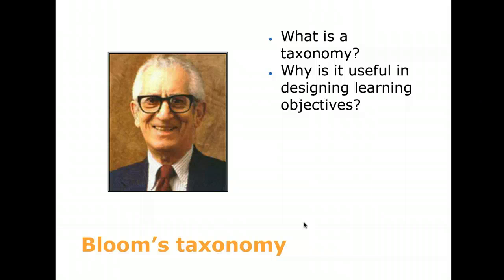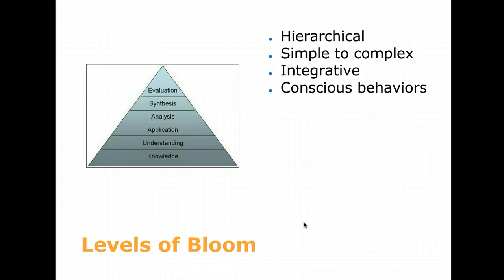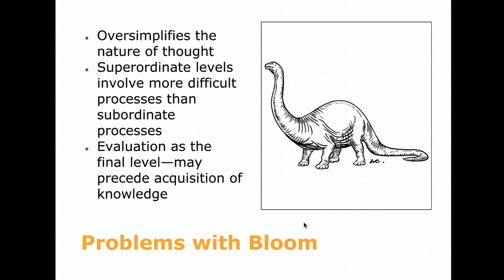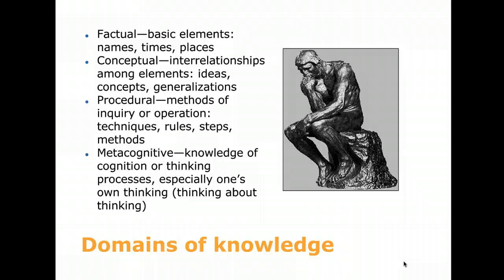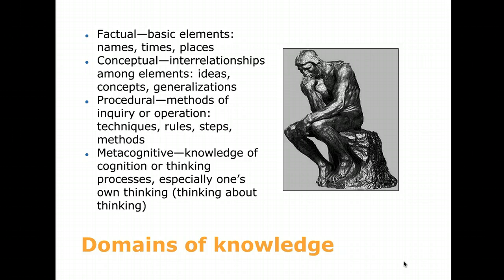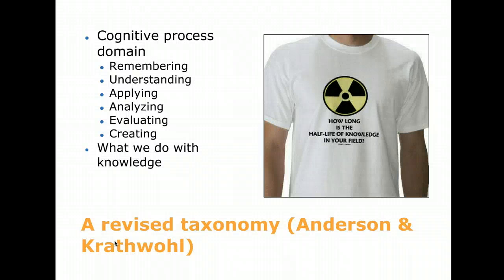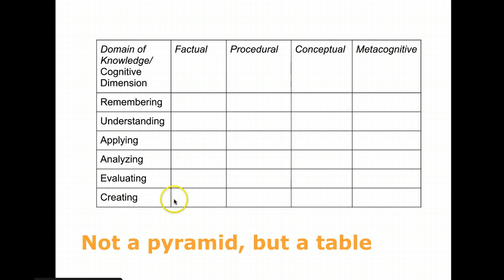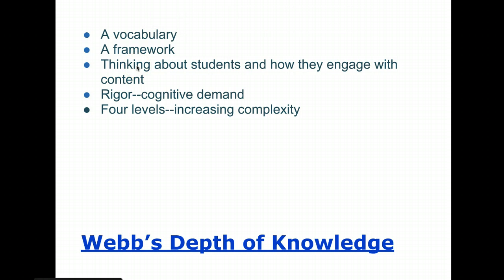Bloom's Taxonomy and other villains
An introduction to cognitive taxonomies including Bloom adn why should we care